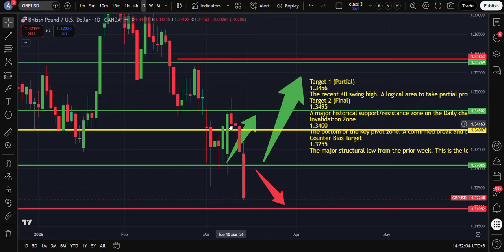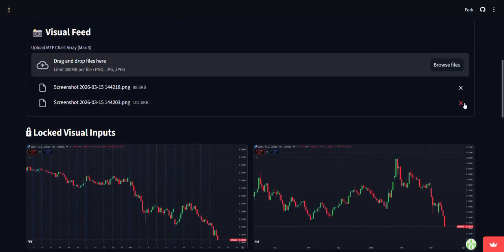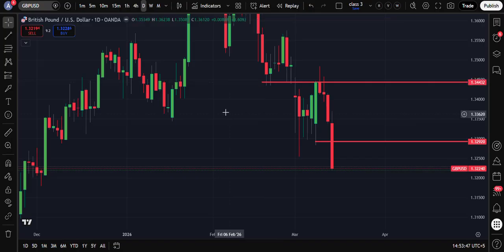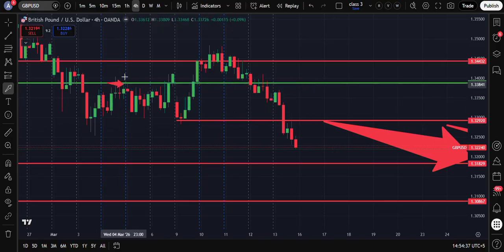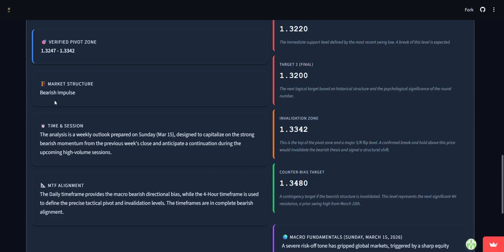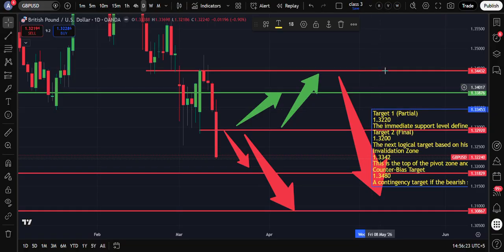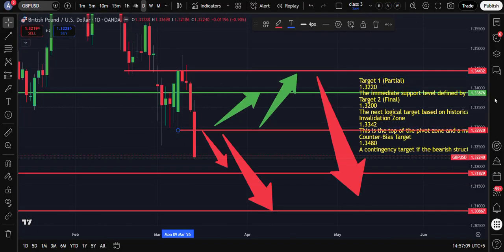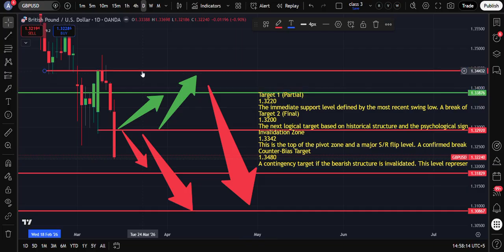💂 GBP/USD (AI) Weekly Analysis 15 Mar | Pound Dollar Forecast | IFX Academy